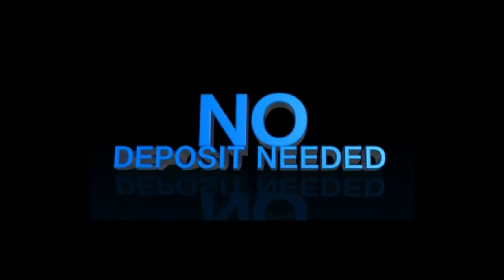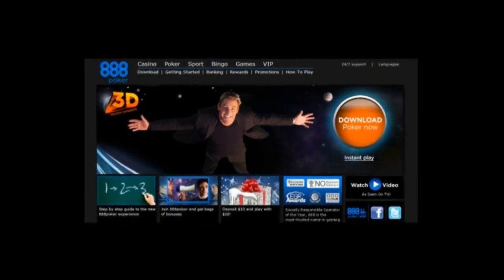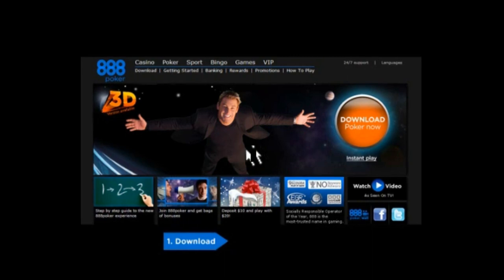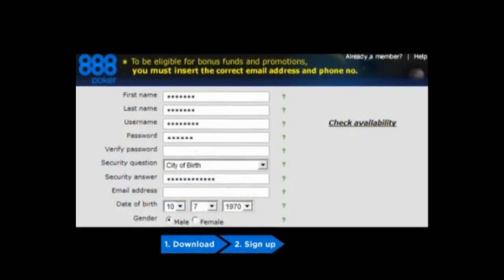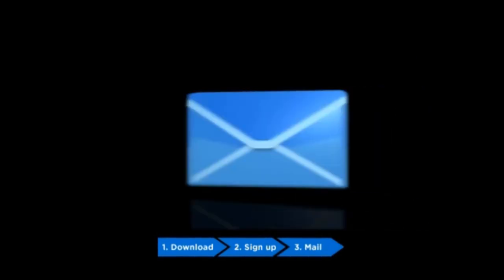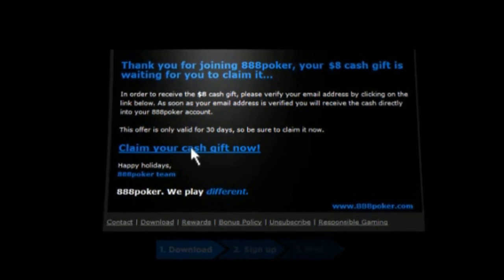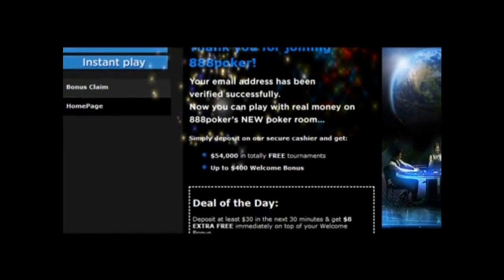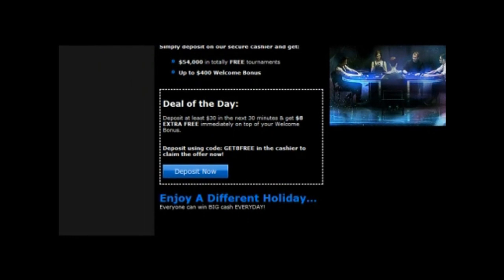ONLINE-POKER - How to get my 8$ FREE!